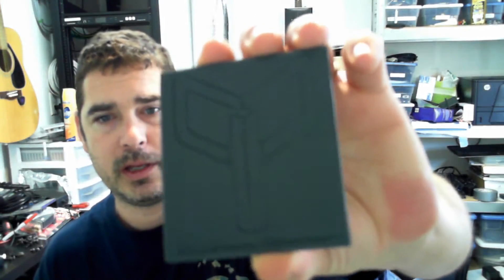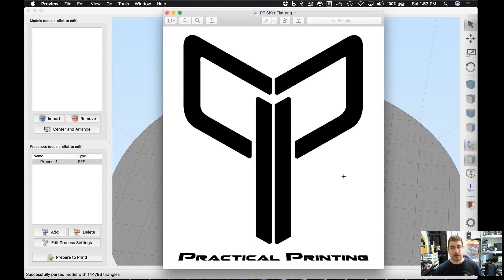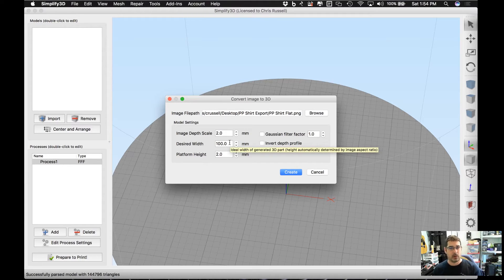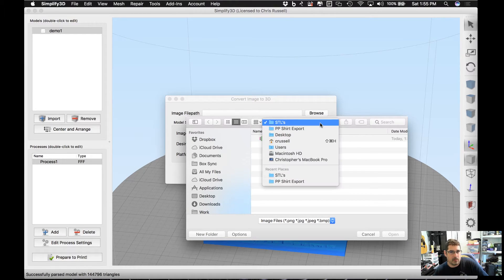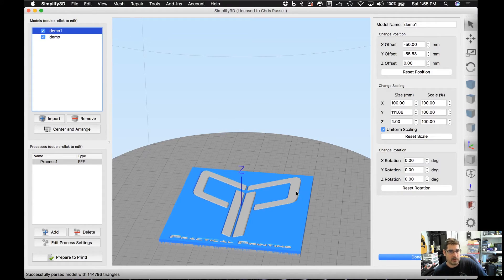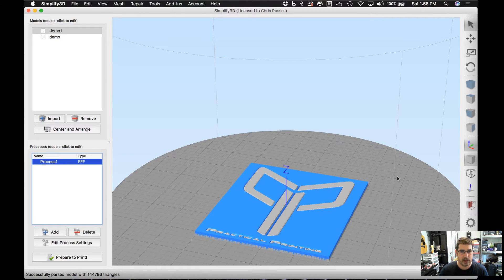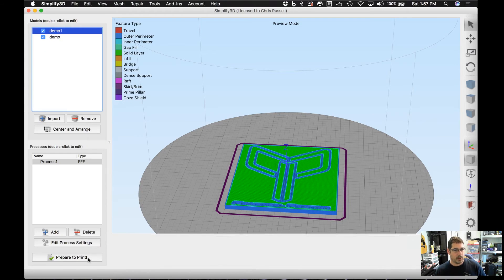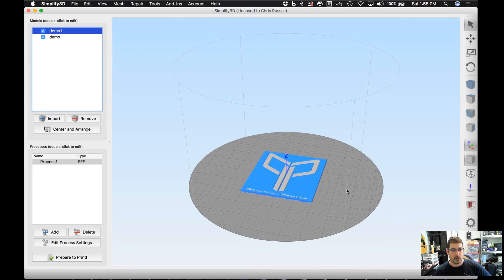How-To: Nested 3D Images/Logos With Simplify3D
Last week, I was working with Travis from A Pyro Design to come up a new logo for the channel.  I wanted something not just for the screen, but also something that could be 3D printed.  While doing so I discovered this neat process of using the built in Image to 3D tool in Simplify 3d convert the image with different depth profiles to allow nesting the images together.  This should also be usable for dual-extrusion for multi-color prints.

Sorry about the mess here in the office behind me.  Spring cleaning in progress!

If you try this technique and come up with some amazing prints, please be sure to tag me on twitter so I can see what you came up with!